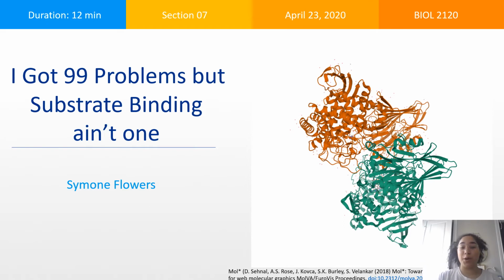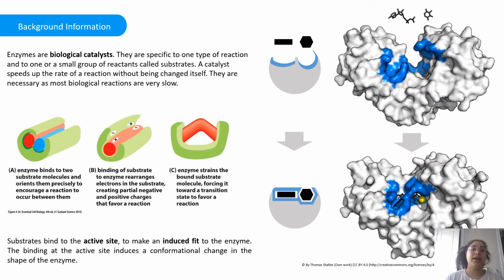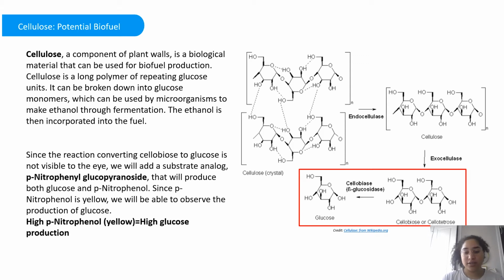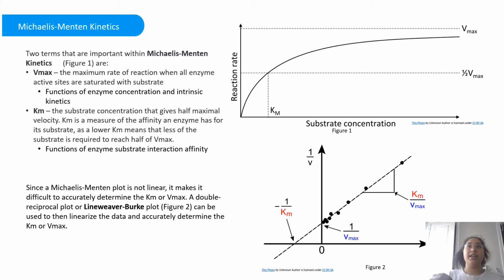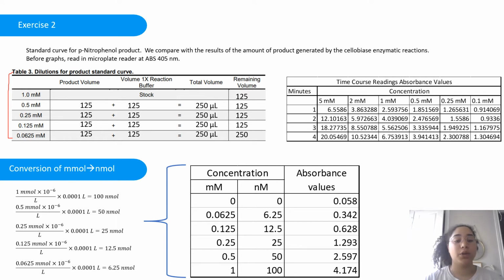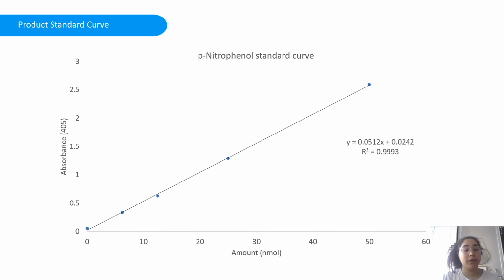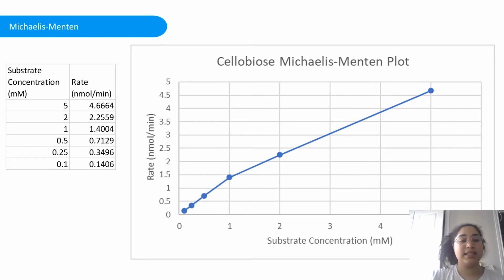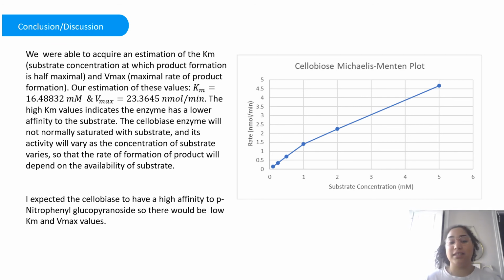Lab Presentation: Enzyme Kinetics